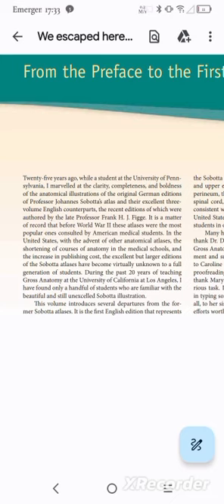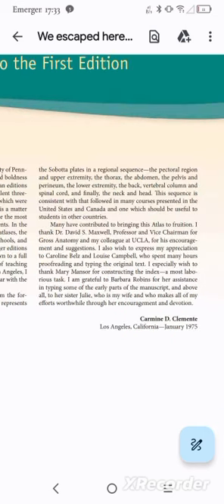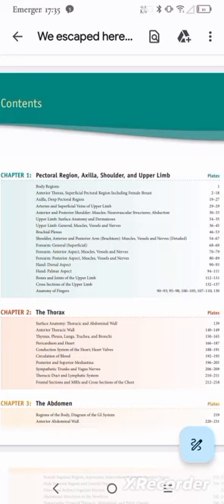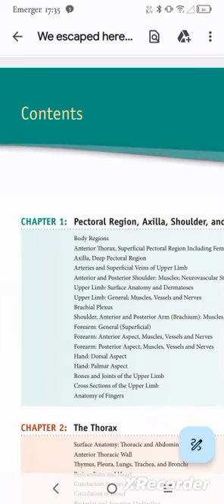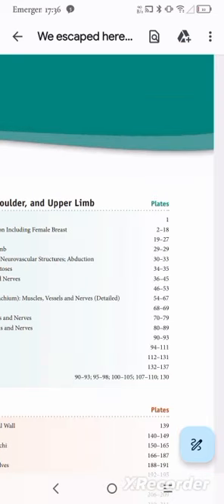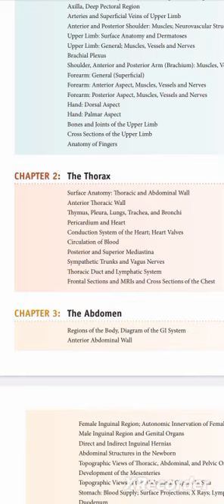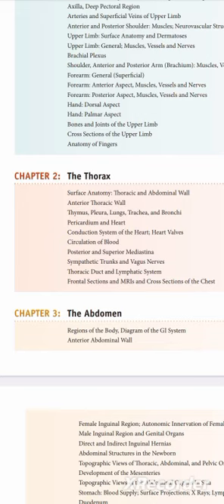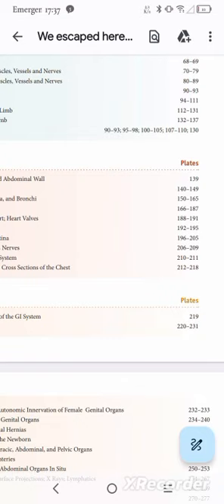Sex Appeal 04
Kelvin Vision Anatomy